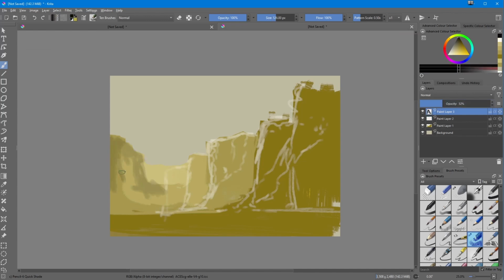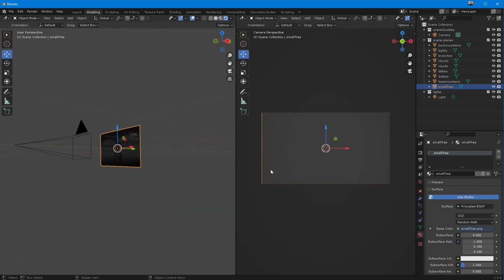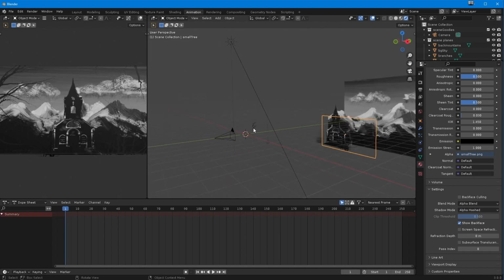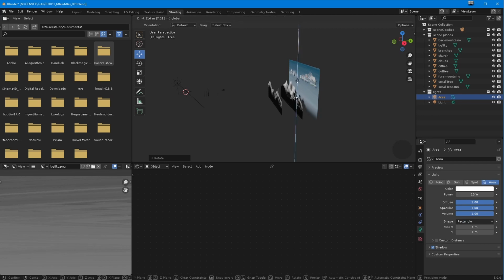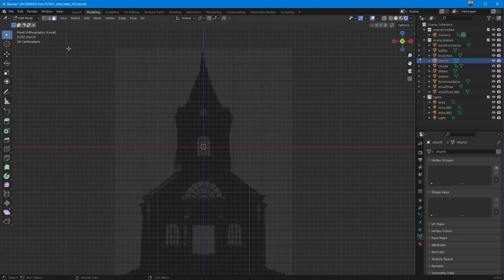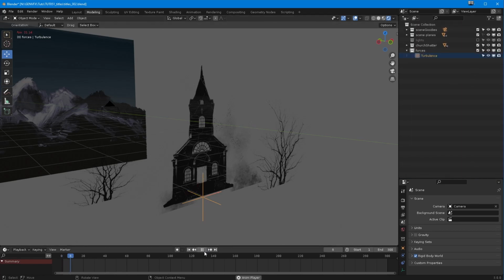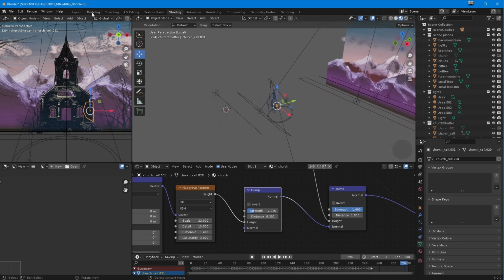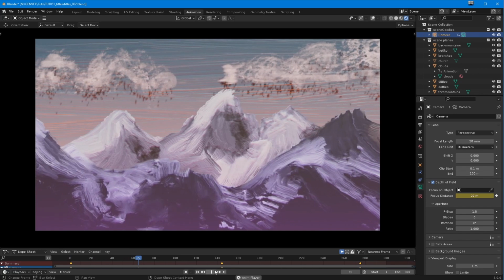TUTORIAL: Who needs After Effects? Create a Simple Title Sequence in Blender 3.0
And I love Adobe's After Effects.  Yep.  I do.  I would love there to be an open source alternative to AE, but it's just not out there.  Nothing quite hits the exact spot that After Effects lives in.  However, that does not mean that it's not possible to do simple 2D planar style effects in Blender.  On the contrary, it's really easy to achieve it.  And, if you want to, you can add some interesting effects into it as well, such as a dynamic based reforming of an image. Of pulling focus, and let's not forget all the fancy twiddling with vignettes, distortion and Chromatic effects.

You can even have separate scenes in the same file that do different things which you can add together in Blender's NLE to add completely 2D elements over a 3D animation, but I am getting ahead of myself!

Maybe in the next one.

Okay, strap yourselves in, this is just over an hour, I cram in a fair amount and I will add a breakdown soon